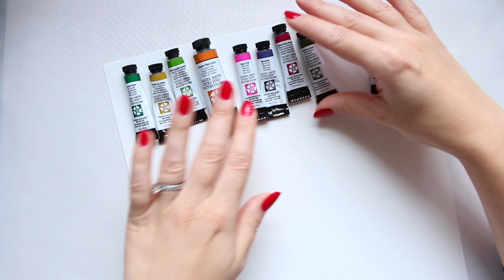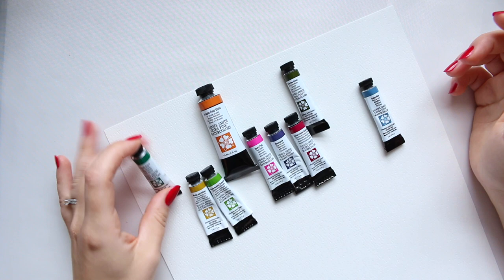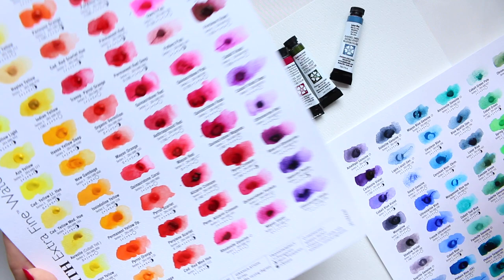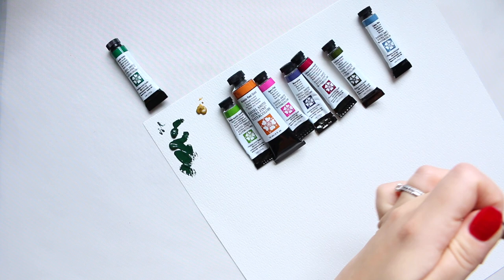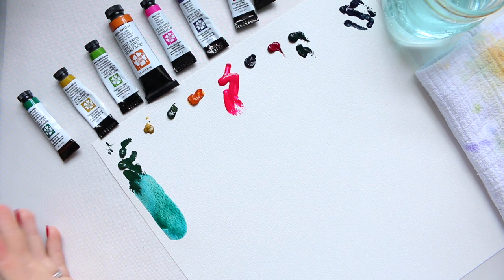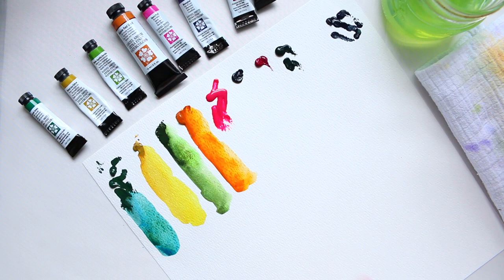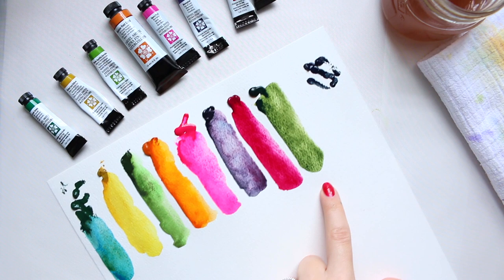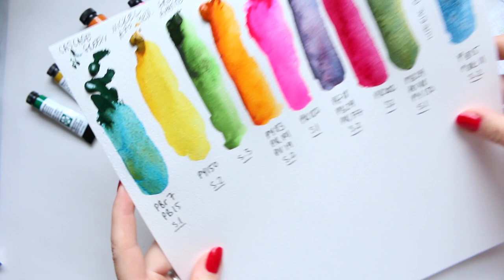Daniel Smith Jean Haines Watercolour Set | Swatches + Mixing | PART 1/2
Hi Everyone, Daniel Smith came out with a Master Artist watercolour set that features 10 colours picked by Jean Haines. Her watercolour style is known for its vibrancy and these colours represent her quirky watercolour personality very accurately! :)

Here is Jean Haines showcasing her watercolour set on Daniel Smith YouTube channel

Alyona x

*** NAILS: ***

• Bee Paper Cold Press Watercolour Paper 300 gsm:
AMAZON UK
AMAZON US

• Daniel Smith 238 Dot Card:
AMAZON UK
AMAZON US

• Schmincke Horadam Yellow Ochre:
AMAZON UK
AMAZON US

1. Daniel Smith Cascade Green:
AMAZON US

2. Daniel Smith Nickel Azo Yellow:
AMAZON US

3. Daniel Smith Green Apatite Genuine:
AMAZON US

4. Daniel Smith Aussie Red Gold:
AMAZON US

5. Daniel Smith Opera Pink:
AMAZON US

6. Daniel Smith Moonglow:
AMAZON US

7. Daniel Smith Quinacridone Magenta:
AMAZON US

8. Daniel Smith Undersea Green:
AMAZON US

9. Daniel Smith Imperial Purple:
AMAZON US

10. Daniel Smith Lunar Blue:
AMAZON US